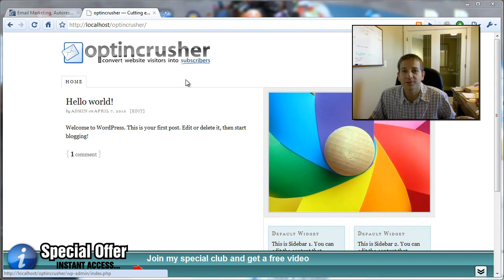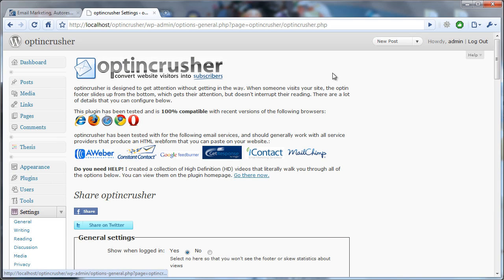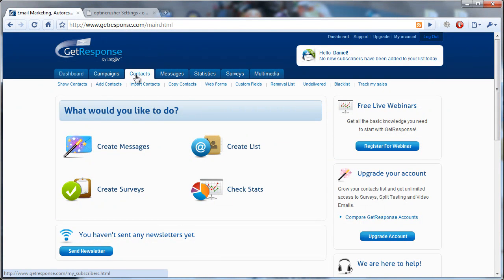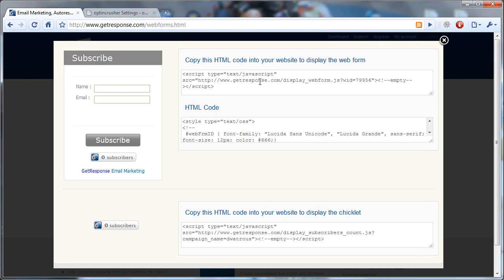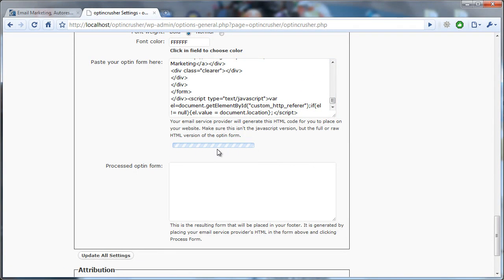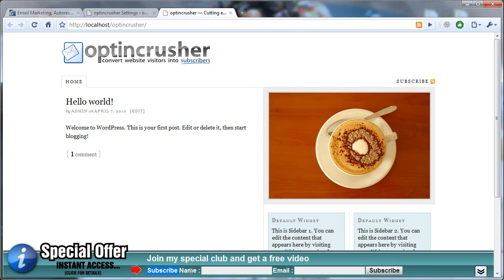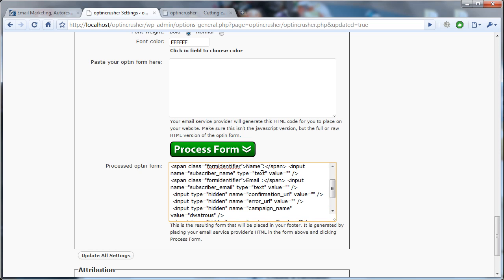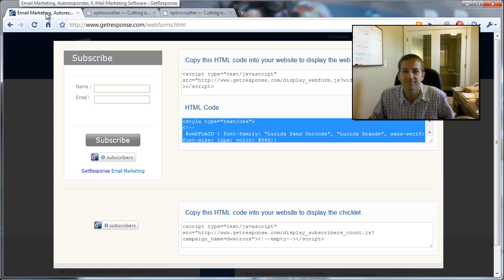optincrusher integration with GetResponse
Integrate the optincrusher webform with your GetResponse account to build your email list fast. Simply copy your webform and paste into optincrusher as shown in this video.